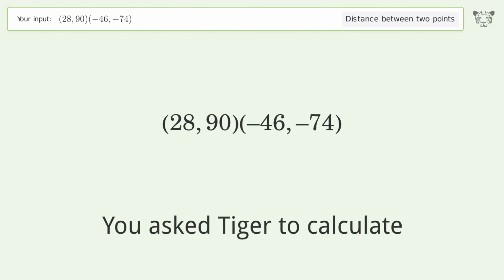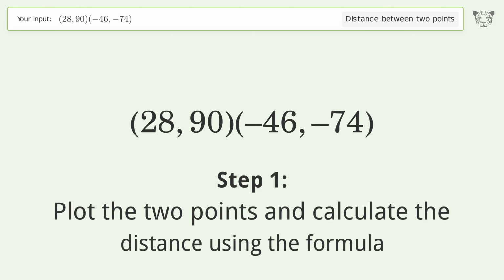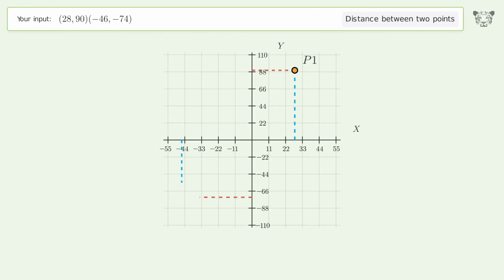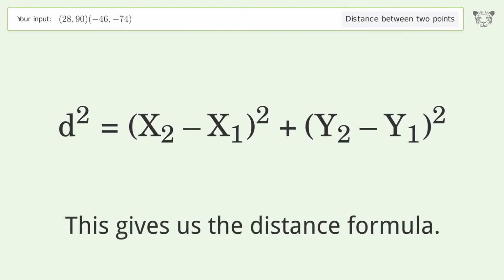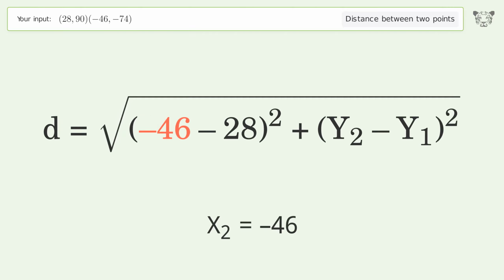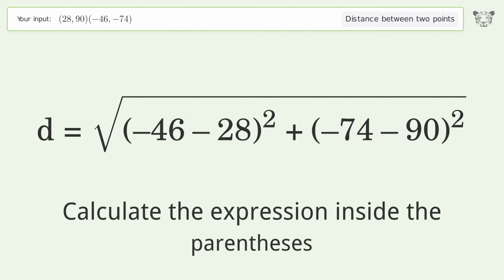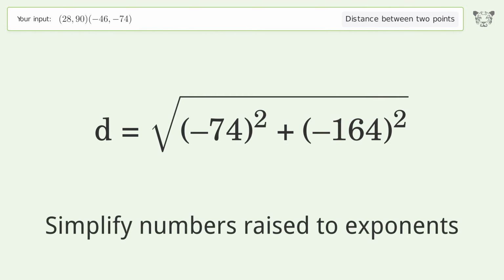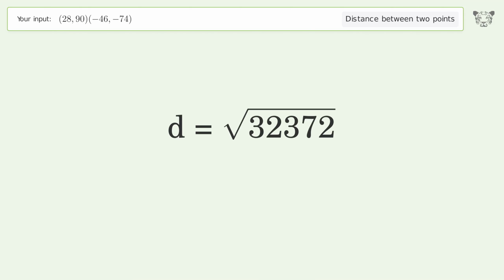Find the distance between two points p1 (28,90) and p2 (-46,-74): Step-by-Step Video Solution